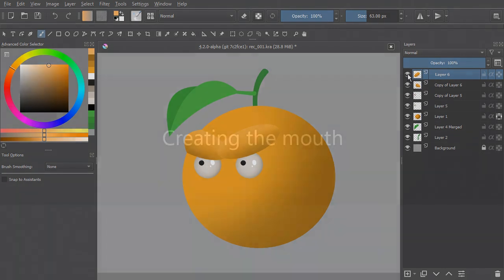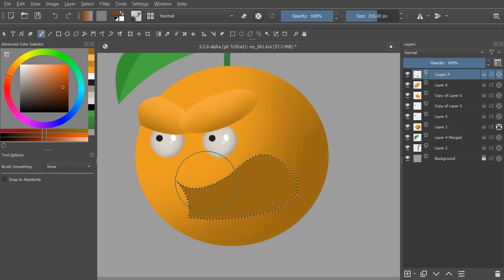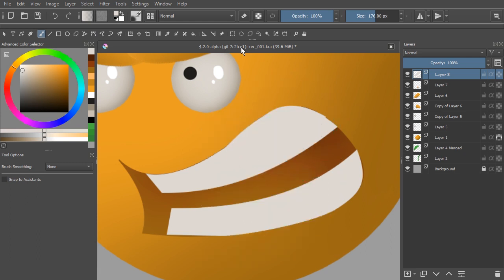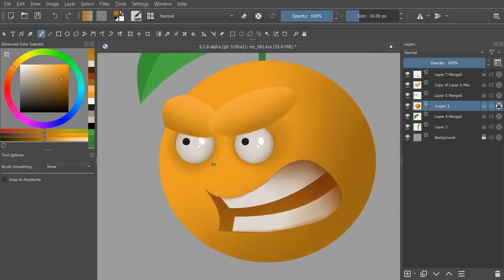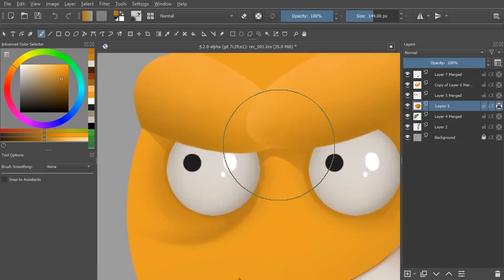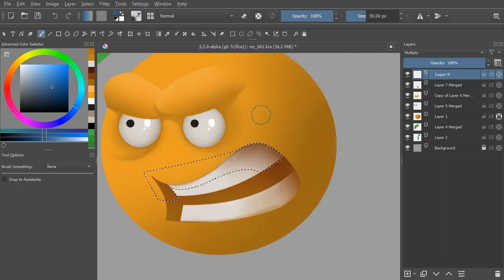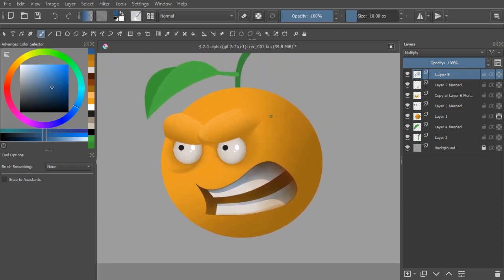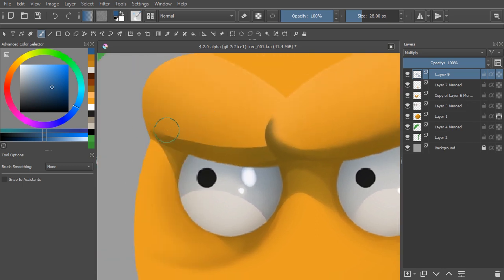How to draw an angry orange in Krita 4 2 | part 2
In this tutorial I’m going to show you how to draw this digital painting of an angry orange from start to finish. I’ll be using Krita version 4.2 because the alpha stage of 4.2 was just released a few hours ago when I record the video. So I guess this will be a perfect chance for us also to test drive this new release.

There are 3 parts of this tutorial. This is the second part. So make sure you check out the first part before watching this one.

VIDEO INDEX:

0:00 Introduction
1:02 Creating the mouth
6:12 Merging layers
6:51 Shading the eyes area
11:27 Mouth casted shadows
14:51 Eyes casted shadow